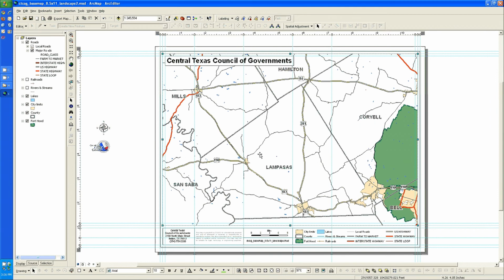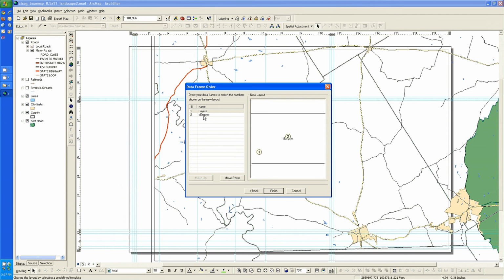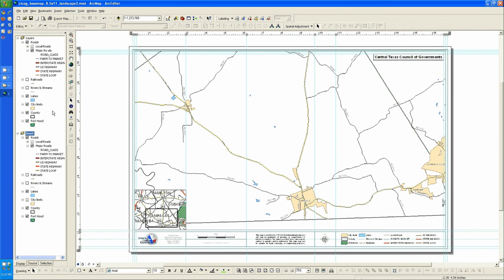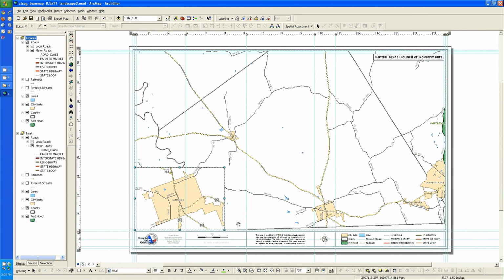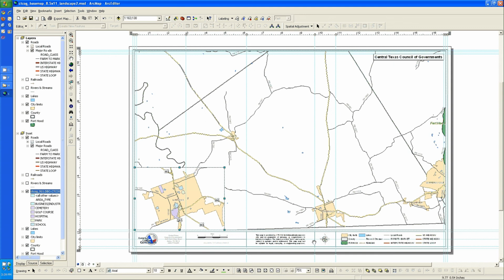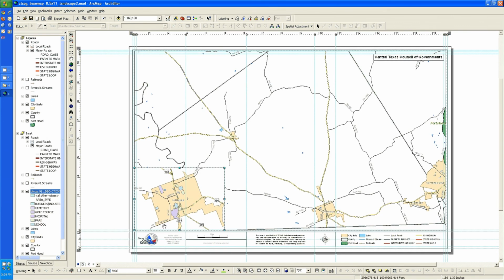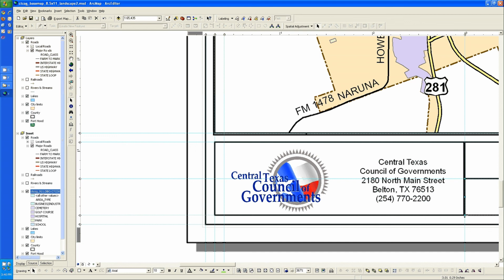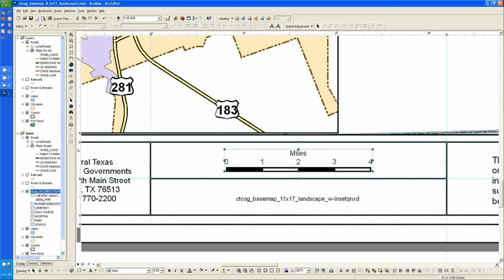Using Basemaps and Templates, Part 4 of 4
Best viewed in full-screen mode, created using CamStudio 2.6 beta.